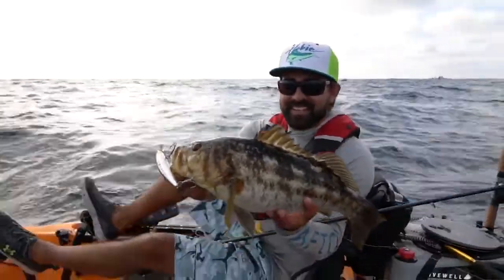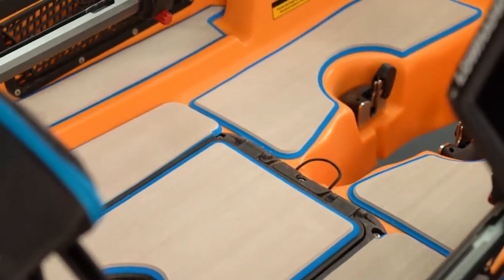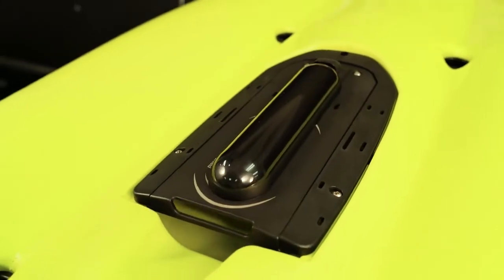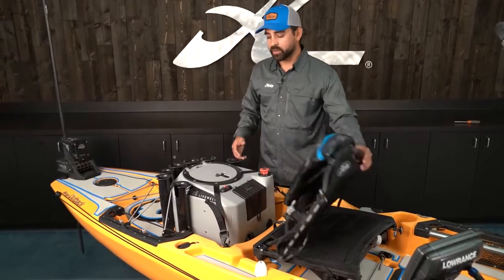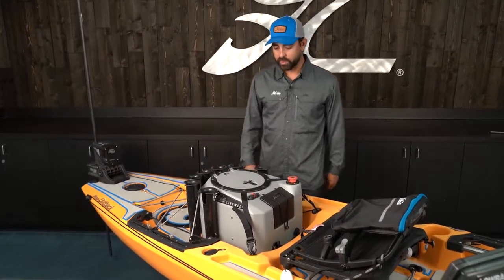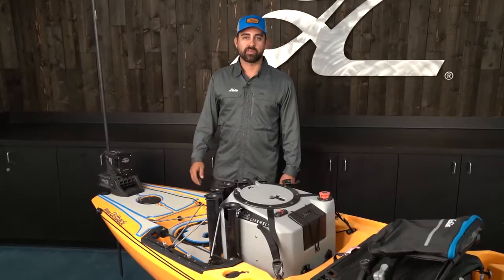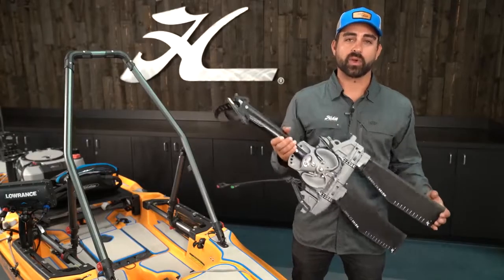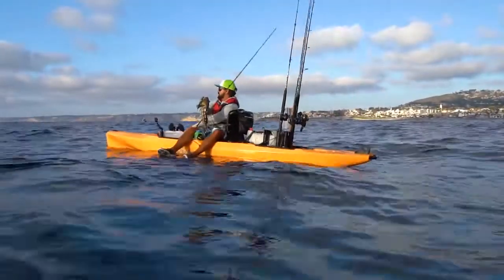2019 Hobie Outback Rigged for Fishing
The 2019 Mirage Outback® is one of Hobie's easiest kayaks ever to accessorize. Howie walks through his fully-rigged Mirage Outback, and covers the benefits of each accessory. To view detailed installation videos of each accessory, visit the Accessories playlist on Hobie's YouTube channel or check out Hobie.com/support/mirage-outback/. Please reach out to your local Hobie dealer to purchase any of the accessories covered in this video Accessories shown in this video: - Deck Pad kit, Titanium/Aegean Blue, part number 72020261 (complete) 72020260 (interior) - Hobie H-Bar standing support, part number 84500120 - Lowrance Elite 7Ti w/ TotalScan, part number 72020206 - Vantage Seat Accessory Bag, part number 72020117 - Power Pole Micro and Spike, part number 72020083 - Micro Lithium Battery Pak, part number 72020185 - Hobie Livewell V2, part number 72020077 - Additional livewell rod holder, part number 72020015 - Anchor trolley kit, Compass/Outback 2019, part number 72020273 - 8" Twist and Seal hatch kit, part number 71702001 - Hobie Blue Patch Hat, part number 5072